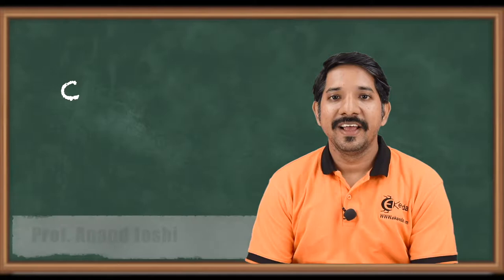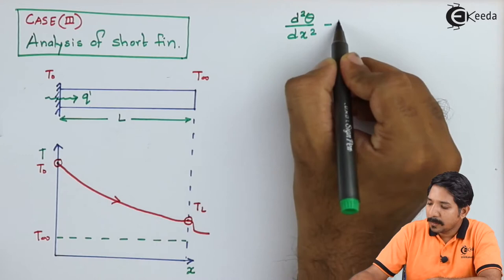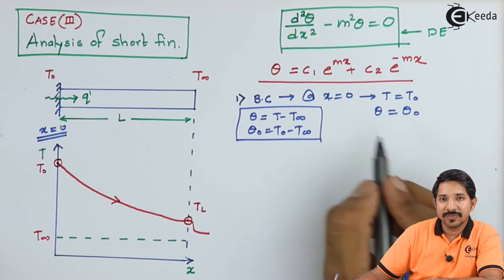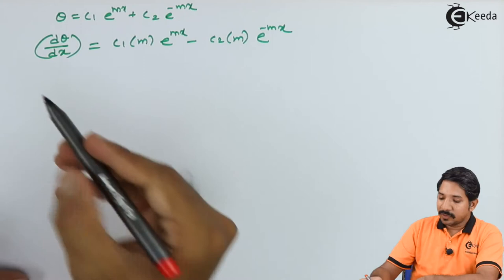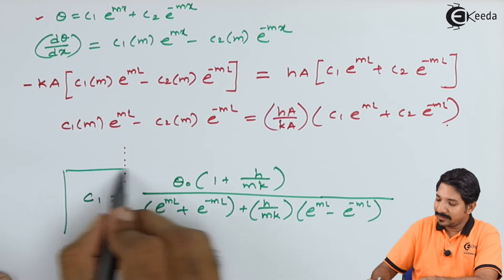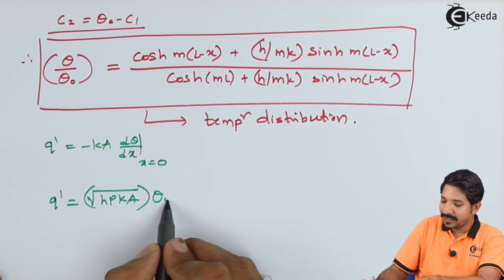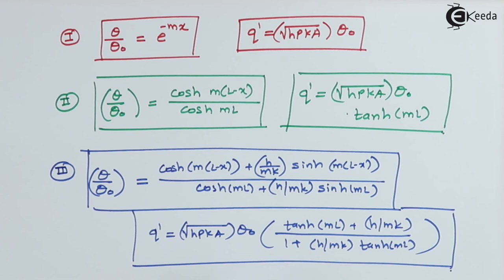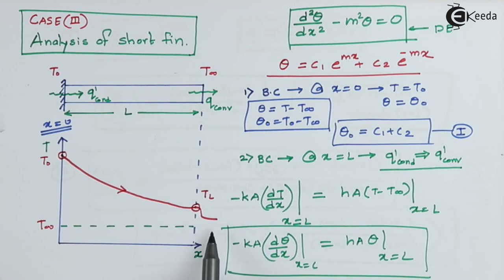Case III Analysis of Short Fin - Extended Surfaces - Heat Transfer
Video Name - Case III   Analysis of Short Fin

Chapter - Extended Surfaces

Happy Learning!